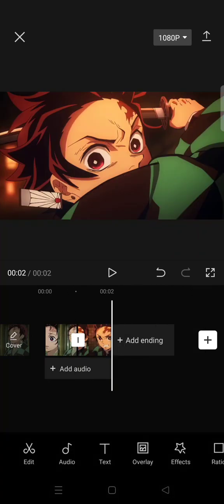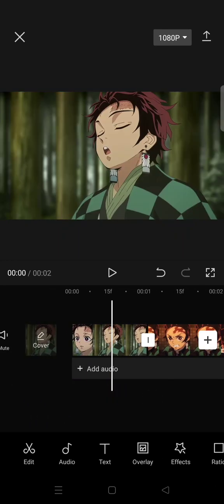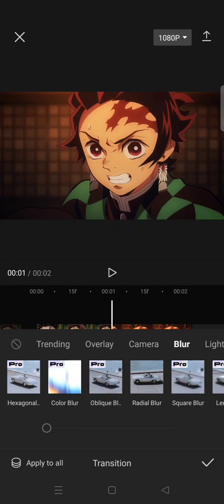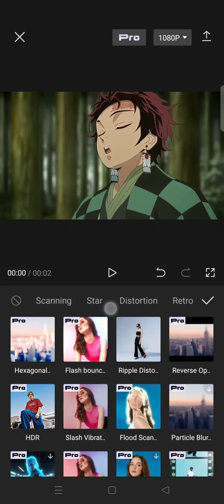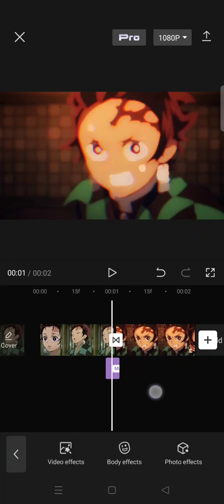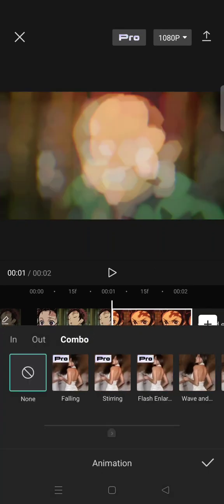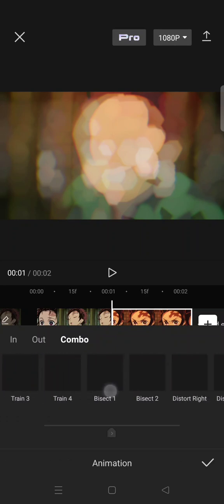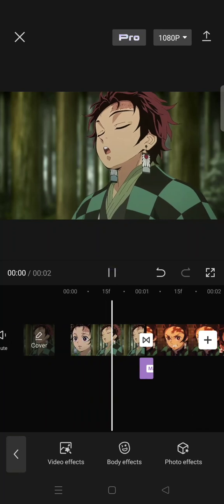How to Easily Create These Chromatic Glitch and Zoom Effects to Your Videos in CapCut?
Here's how you can create the chromatic and zoom effects for your videos in CapCut